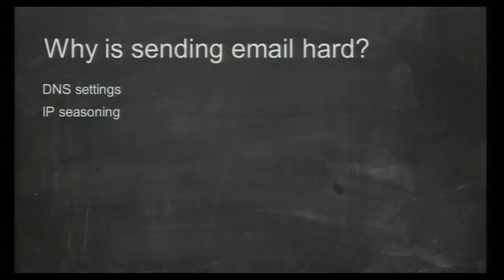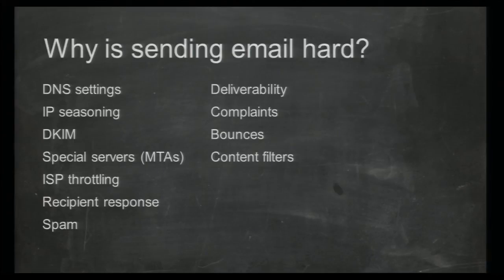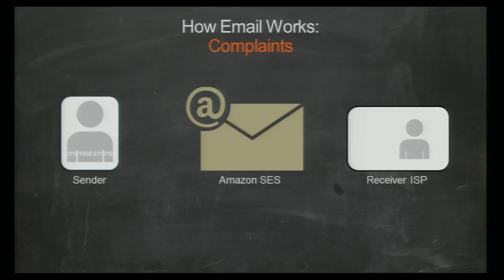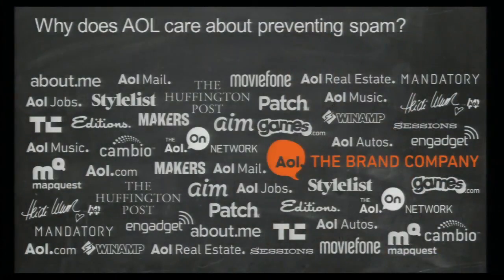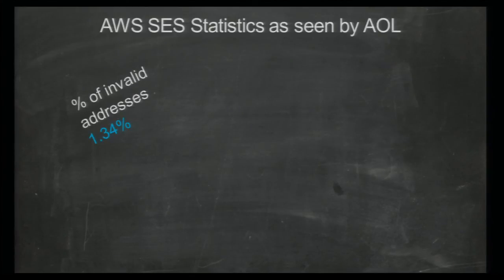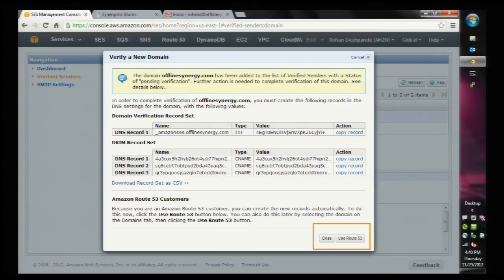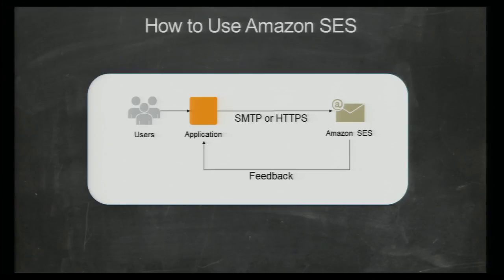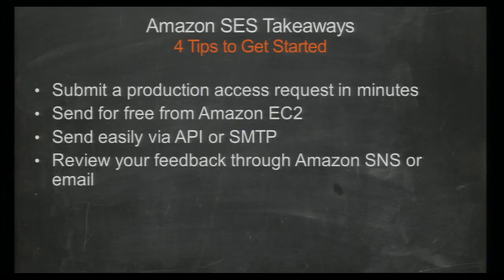AWS re: Invent SVC 103: Using Amazon Simple Email Service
If you're already building your website our application on AWS, using Amazon SES is a quick and cost-effective way to send your email. This session will talk about what Amazon SES is and why you would want to use it. Then we will dig into the most common ways our customers use Amazon SES with their current systems and give you the tools you need to do the same.